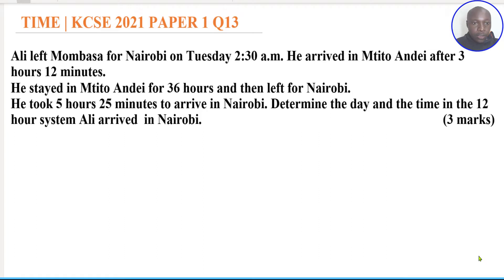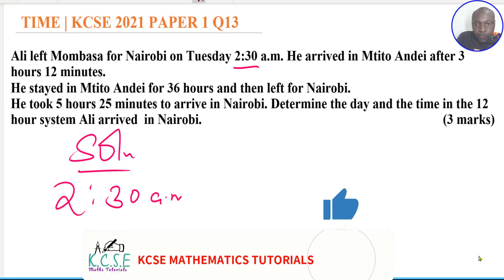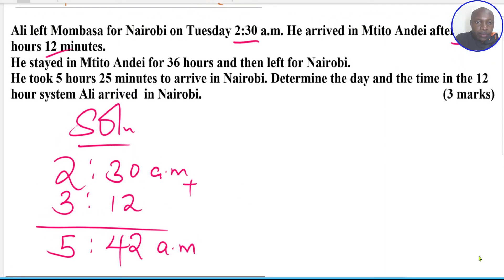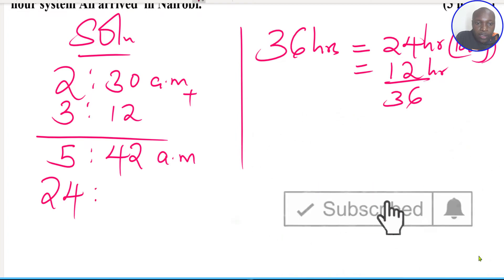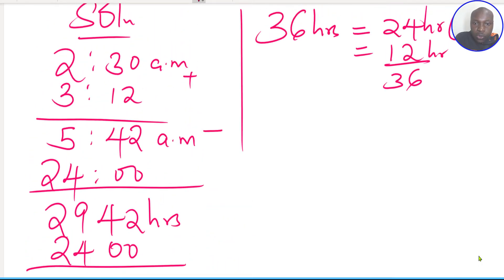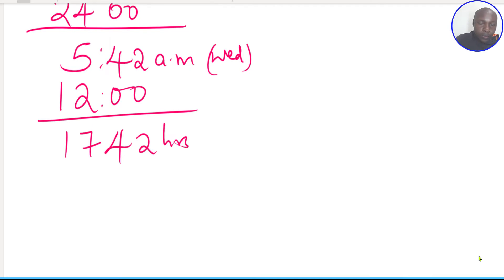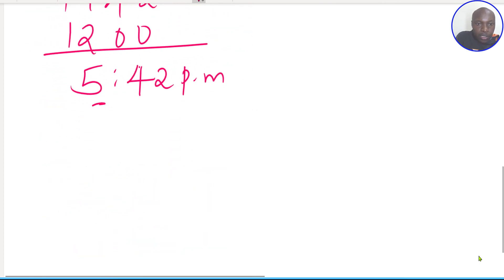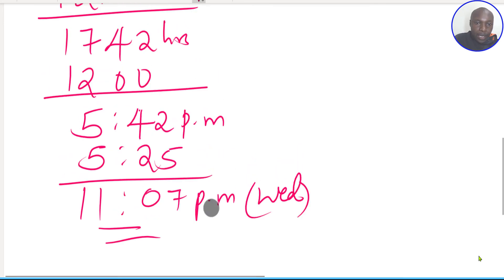TIME | KCSE MATHS 2021 PAPER 1 | Q13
A step by step tutorial on solving a problem on time